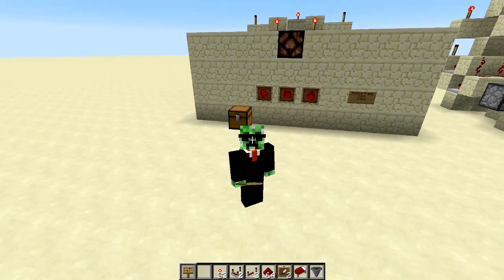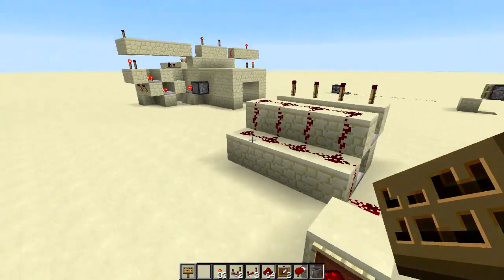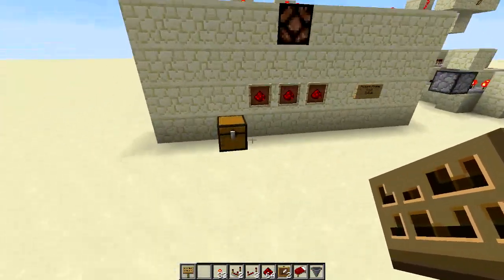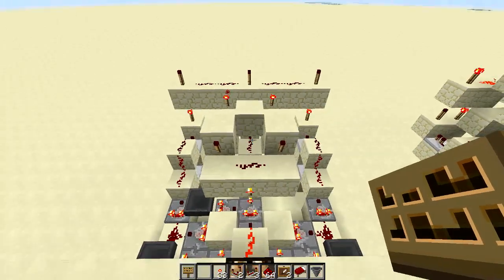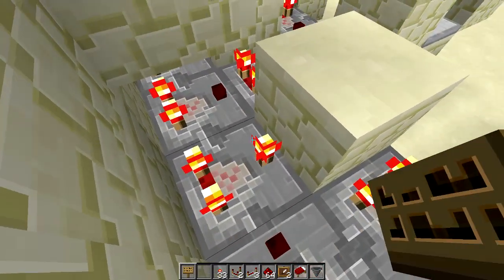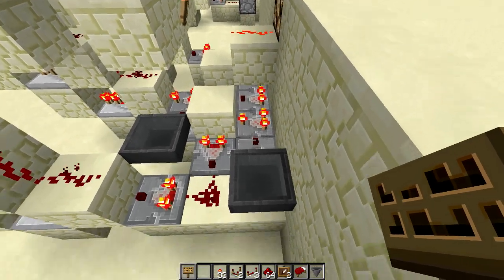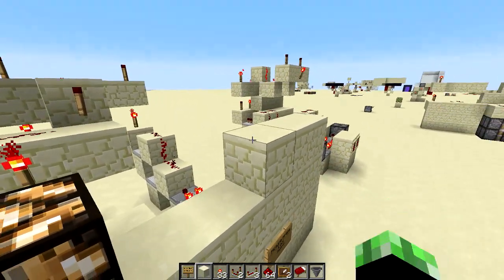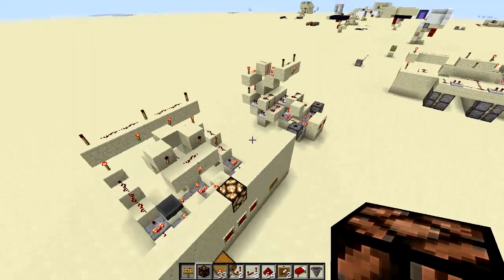Minecraft 1.8 : Easy Redstone Combination Lock 512 COMBOS [Compact]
Twitter Can we get 100 Likes?!?!?
Other Series of Mine:
Intro:
Artist Name:Soulero